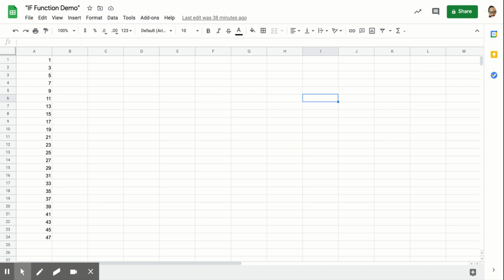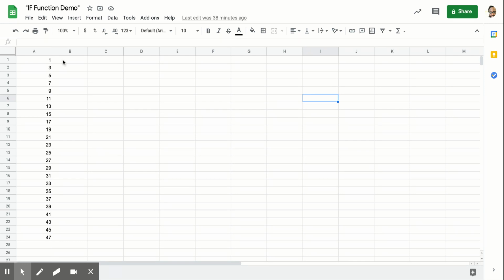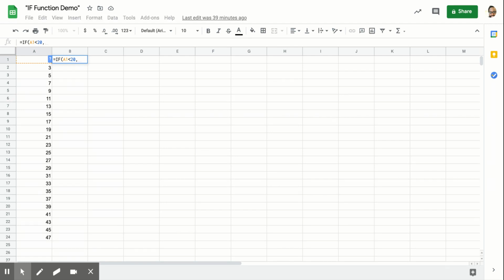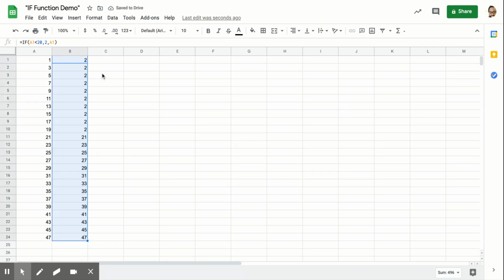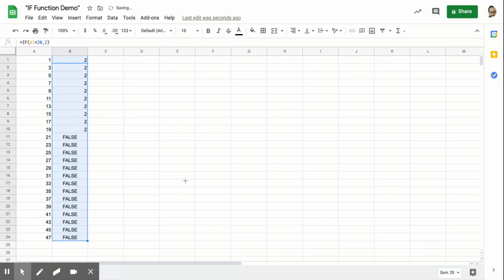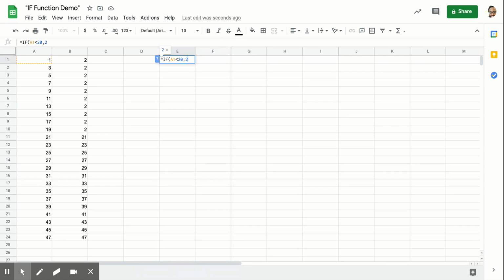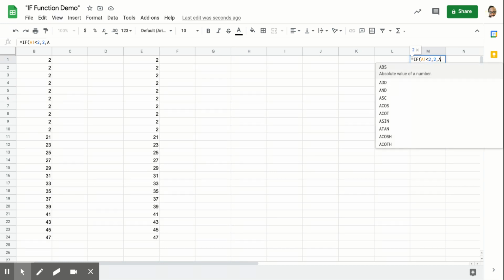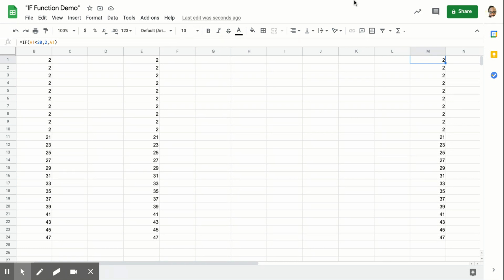"IF Function Demo" - Demonstrating the "If" Function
This video shows a direct demonstration of the "If" Function where one changes the numbers that are less than 20 to 2 and leave all other numbers alone.